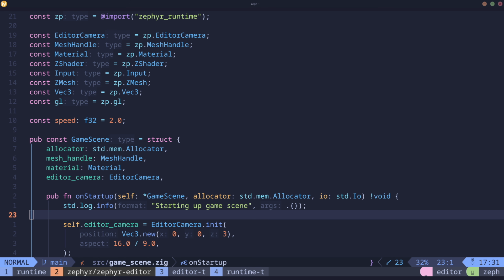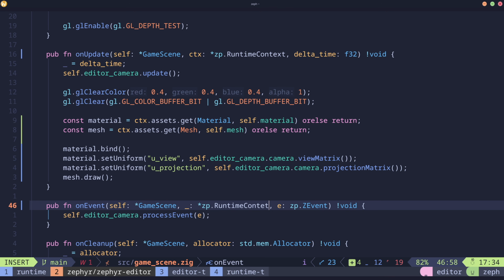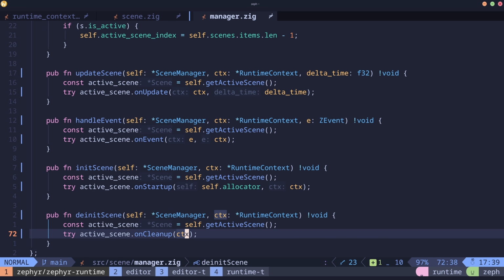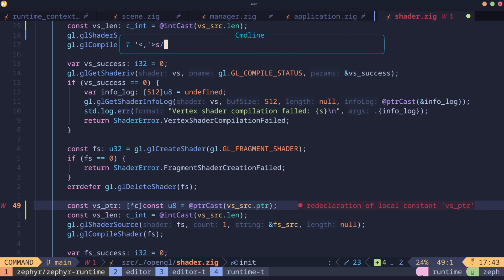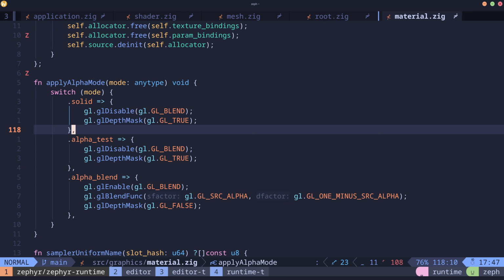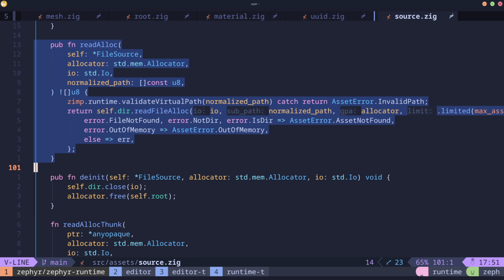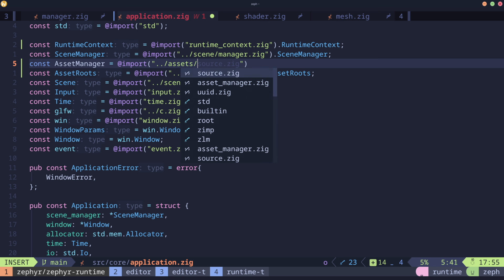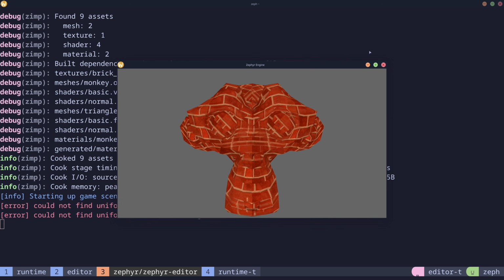Asset Manager // Zig Game Engine Series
Building a game engine in Zig — in this episode we implement the Asset Manager, a simplified and unified runtime interface for registering, loading, and using assets across our game scenes. We also add a runtime context so scenes can access the manager directly.

📚 Topics Covered:
- Showing off the new Asset Manager interface
- Adding the runtime context
- Adding UUIDs
- Implementing the Asset Manager
- Hooking everything up

🖥️ Equipment:
- 32" 4K Monitor
- Elgato Camlink
- 1TB SSD

⏱️ Timestamps:
0:00 Intro
1:25 Using the Asset Manager
5:30 Adding runtime context
10:00 Cleaning up asset files
14:06 Implementing Asset Manager
21:36 Debugging
23:57 Outro